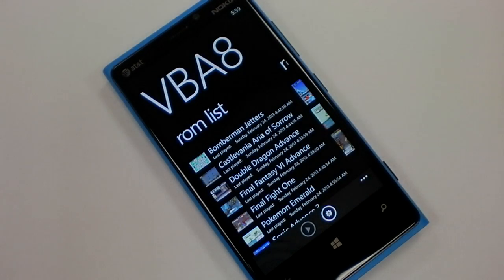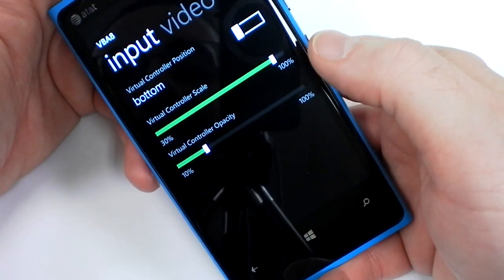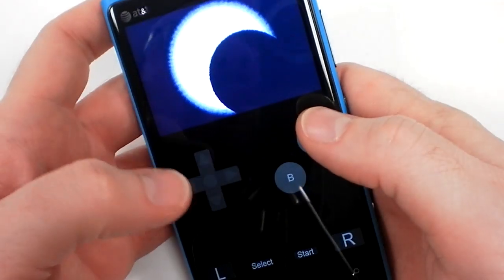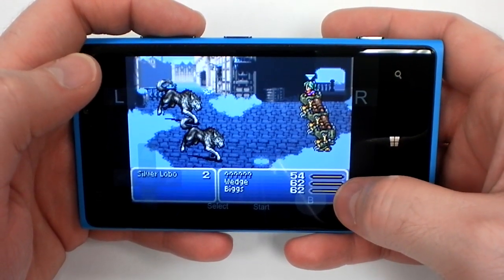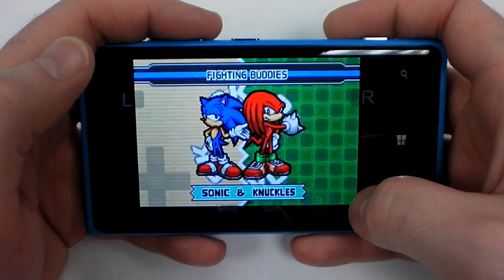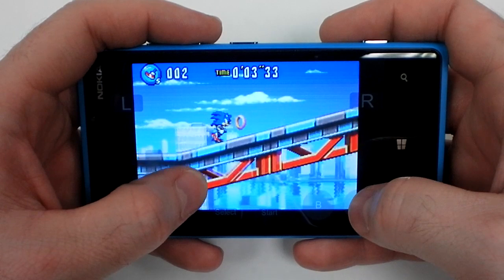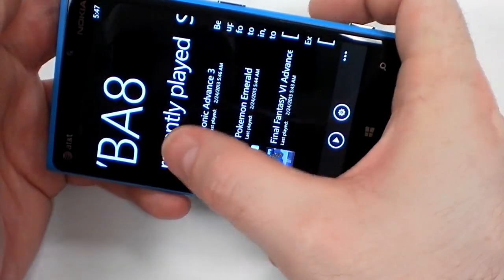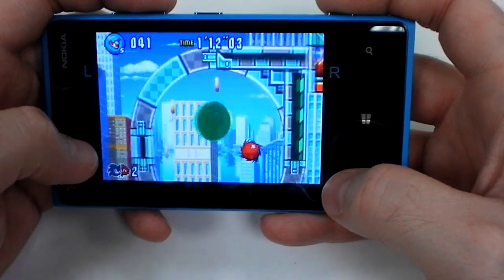VBA8: GameBoy Advance Emulator for Windows Phone 8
Our video impressions of VBA8 for Windows Phone 8.